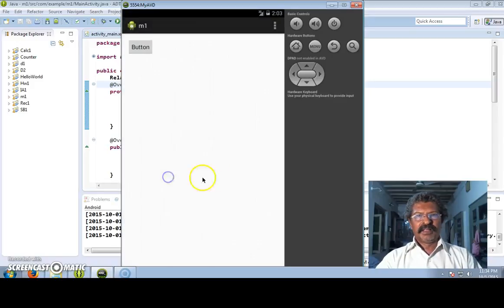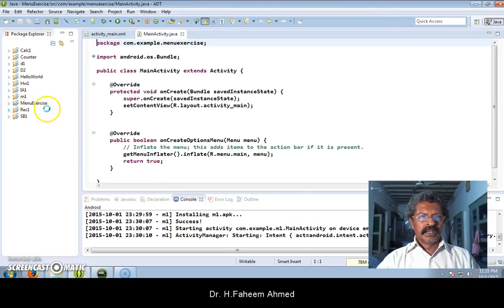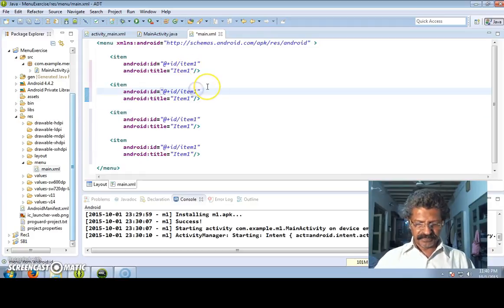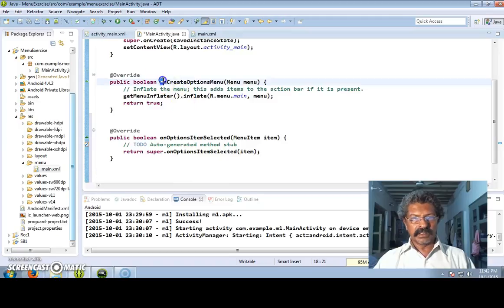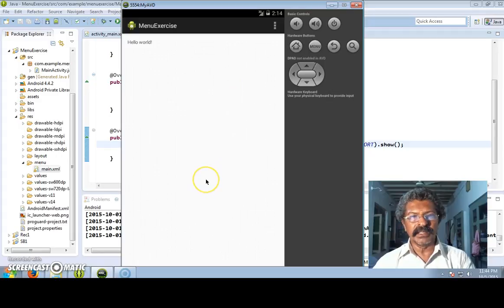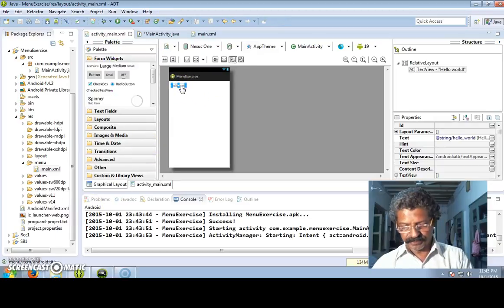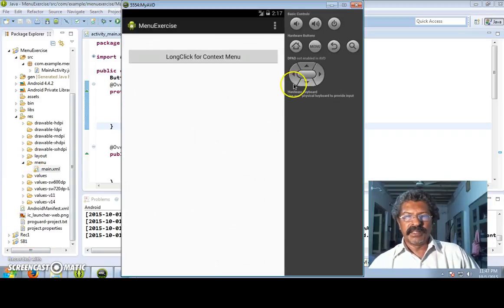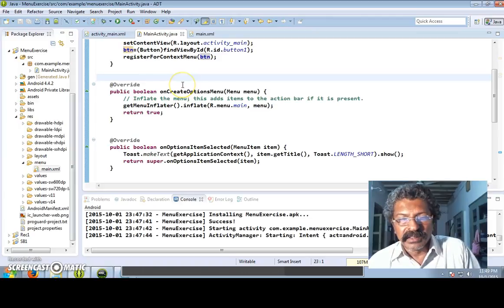Menus Options Menu Context Menu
by Dr. H. Faheem Ahmed, Associate Professor & Head, Dept. of Computer Science, Islamiah College,